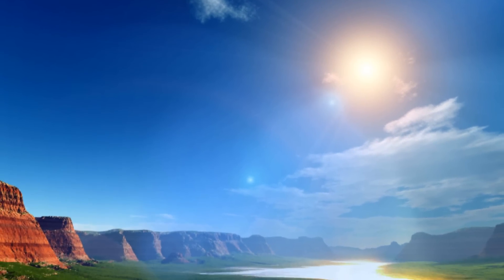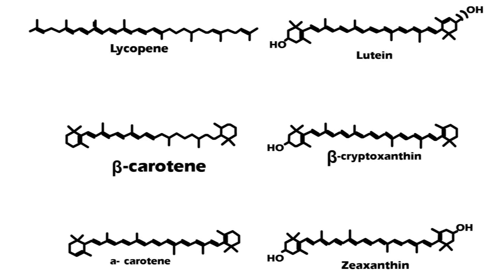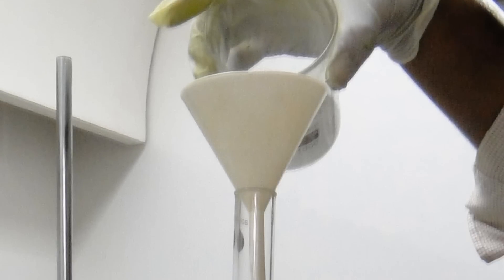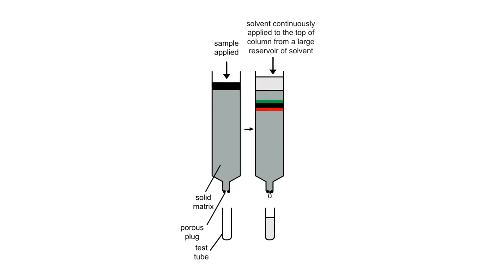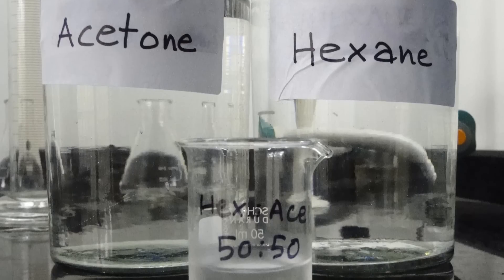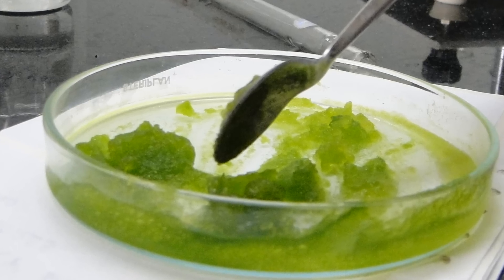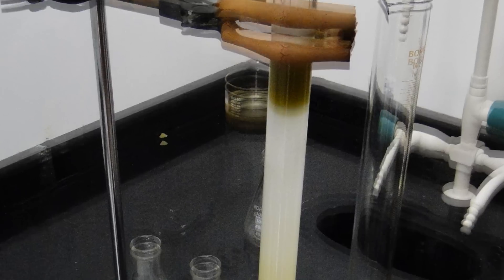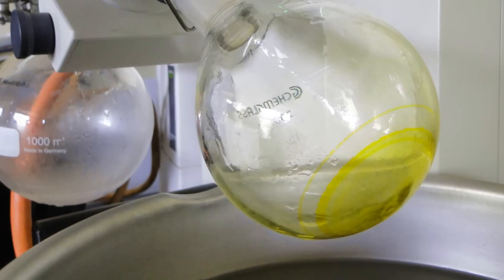Isolation of Plant Pigments by Column Chromatography - Amrita University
Column chromatography devised on the basis of differential adsorbance(partition coefficient) of substances on solid adsorbent (eg:silica or alumina) to an extent, that depends on the substance polarity (considered for solubility) and other chemical properties and structural properties. Some compounds are adsorbed more strongly to the stationary phase than other and thus they will be eluted (washed down) the column at a very slow rate, thus can be separated on the basis of their elution rate accordingly. Thus naturally coloured components of spinach Spinacia oleracea) and other leaves can be separated by this technique. The dark colour of the spinach is a combination of β-carotene and chlorophylls.